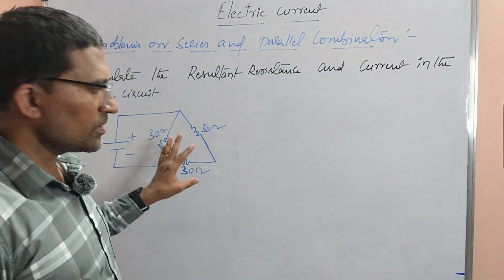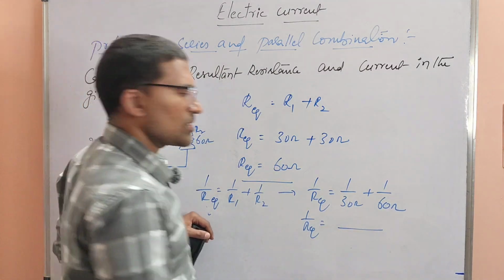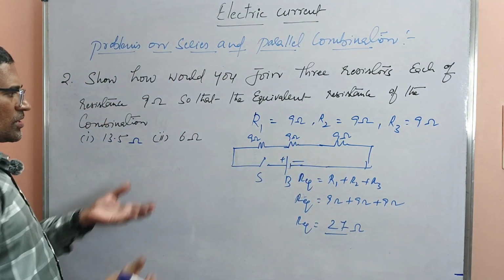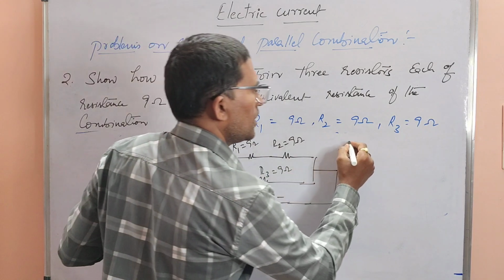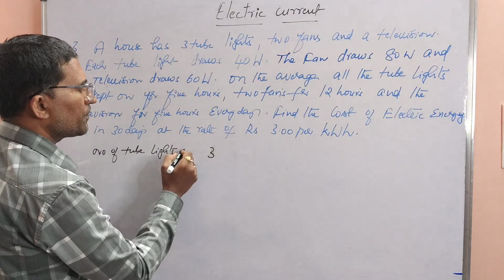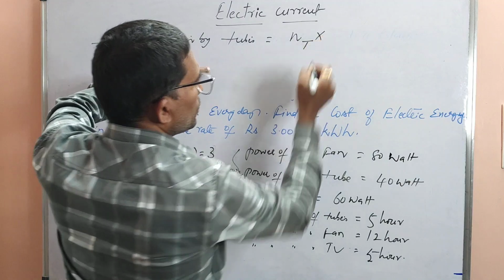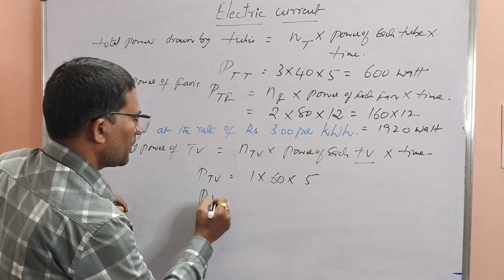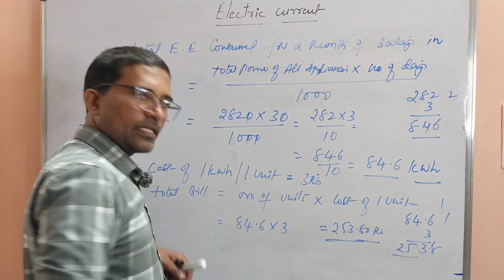Series and parallel combination and calculation of electric bill.|02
Title: Most Important Questions on Series & Parallel Combination | Electric Bill | Class 10
In this video, we cover the most important questions on series and parallel combination of resistors and electric bill calculations for Class 10 Physics. These concepts are essential for board exams and help in understanding real-life electricity usage.

✅ Topics Covered:
✔️ How to calculate equivalent resistance
✔️ Numerical problems with step-by-step solutions
✔️ Understanding electric bill calculations with examples
✔️ Tips & tricks to solve questions quickly

This video is perfect for CBSE, ICSE, and state board students preparing for their exams. Make sure to watch till the end for expert tips!